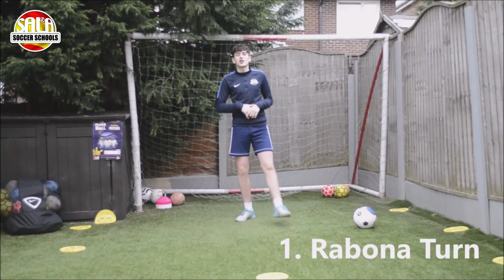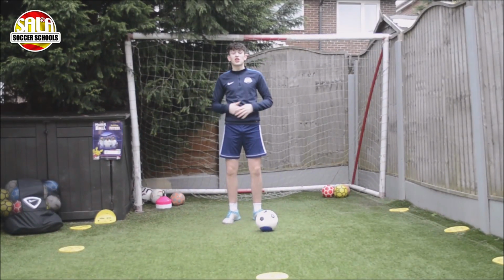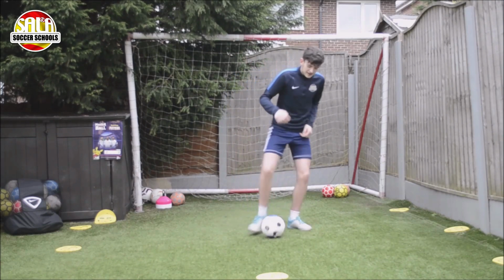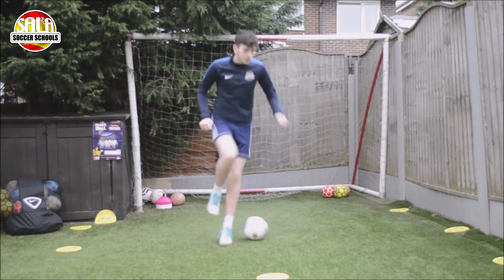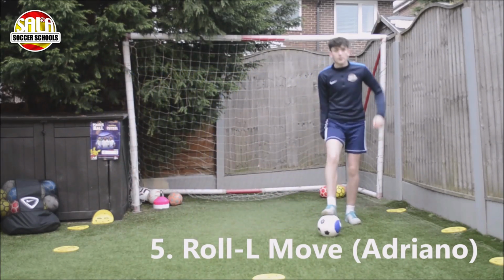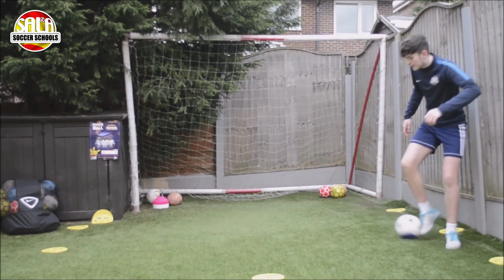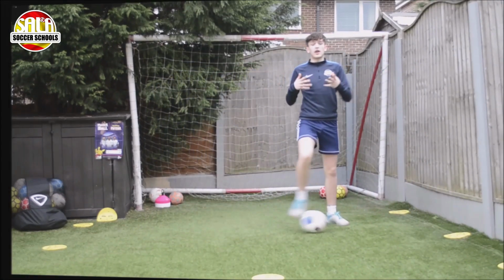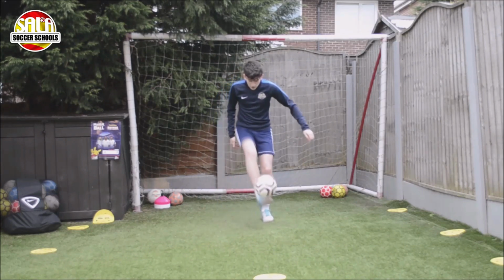Sala Advanced Session 2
Advanced skills session from Sala Coach Oscar Lucas